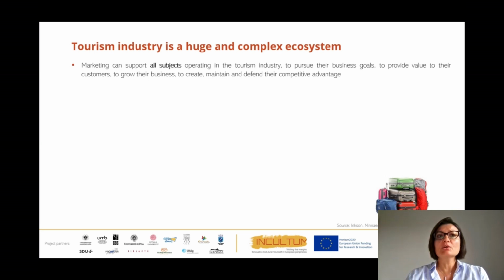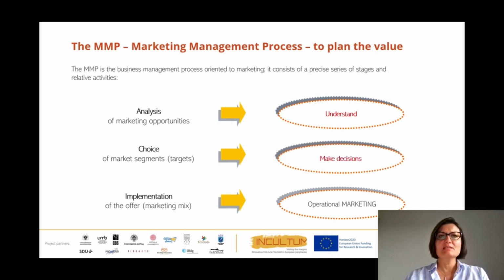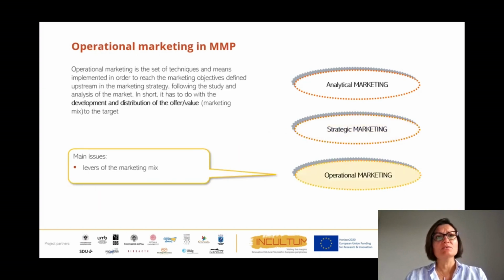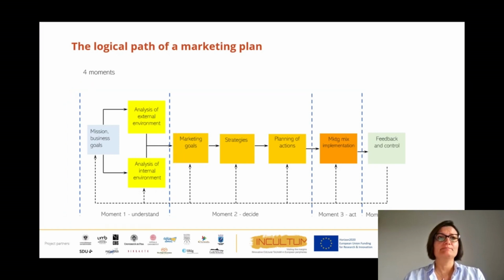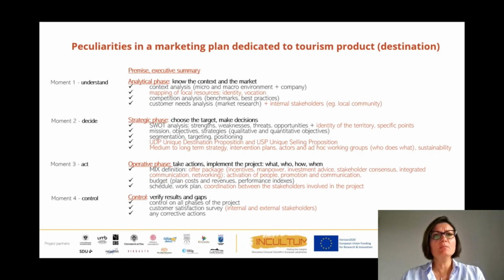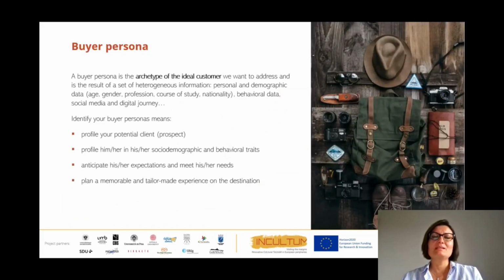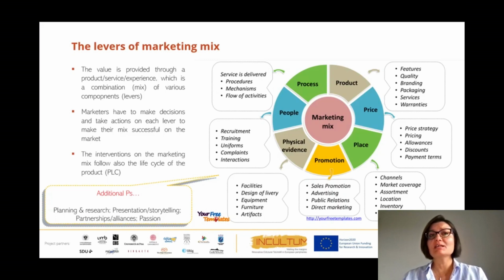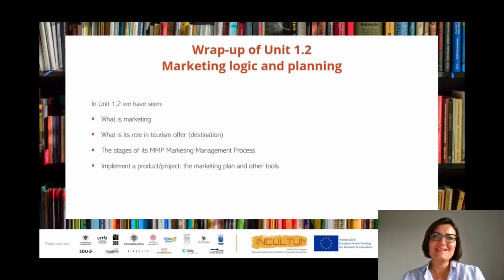Unit 1 2 Marketing logic and planning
MARKETING AND SOCIAL BRANDING IN TOURISM DESTINATIONS
Academic course created under the coordination of University of Pisa, in the frame of the EU funded INCULTUM project.